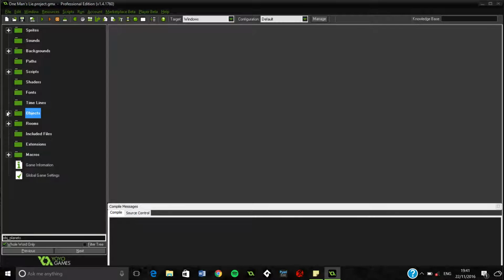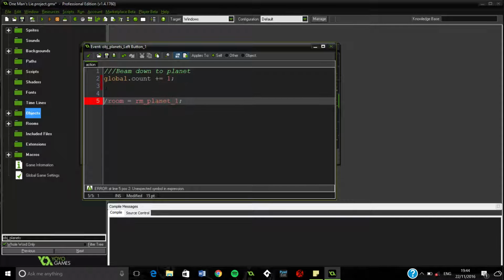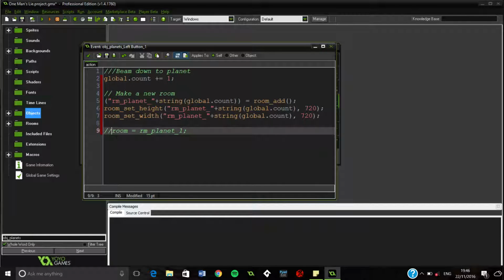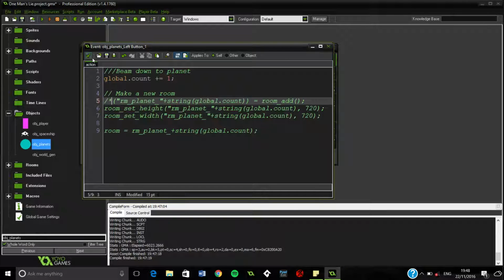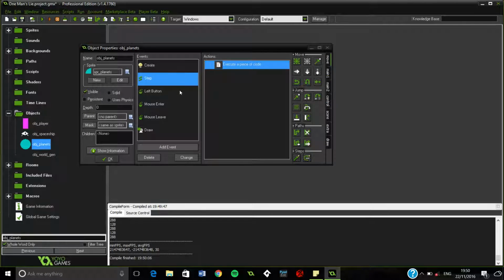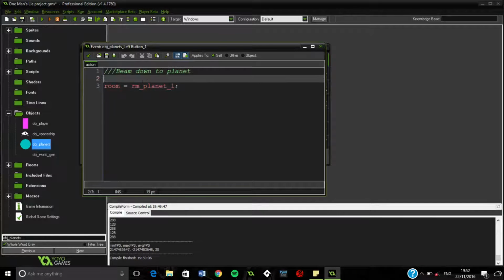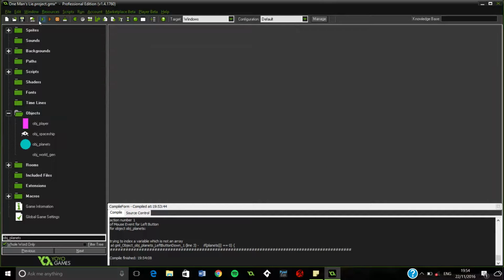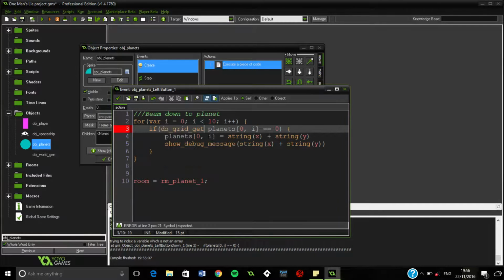[GameMaker Tutorial] Building a No Man's Sky 2D clone - Making a reference id - #11